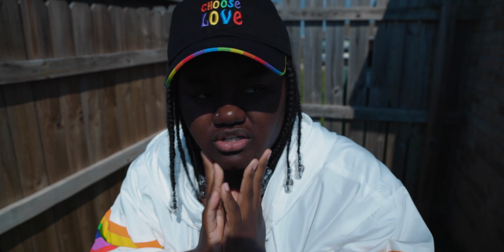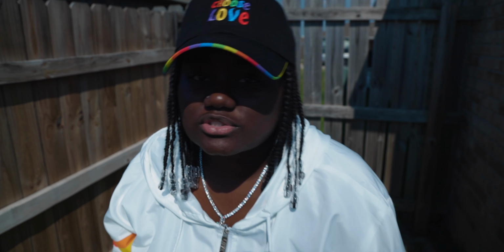Getting CREATIVE with photos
Been taking the photos with each color of the rainbow and we are on the color ORANGE! It helps open your mind to different creative ideas and try to come up with different angles or poses or how to really compliment that color. Also taking other peoples thoughts into perspective as well when they say what they think of when seeing that color. You can always try by doing it with your favorite color and going from there, the pictures you can get are endless!

GEAR I USE:
MINI RGB LIGHT
ND FILTER
DESK MICROPHONE
EXTERNAL HARD DRIVE
Green Screen Bundle
Something Cool 😏